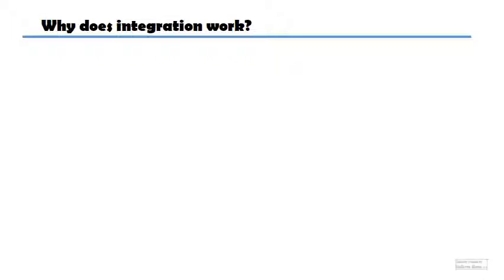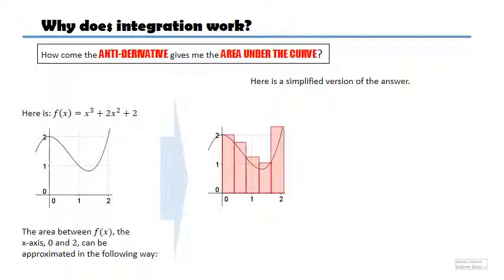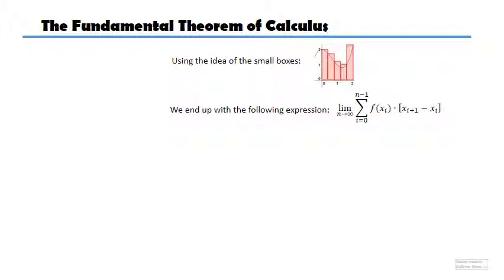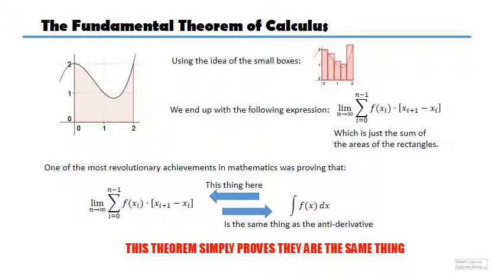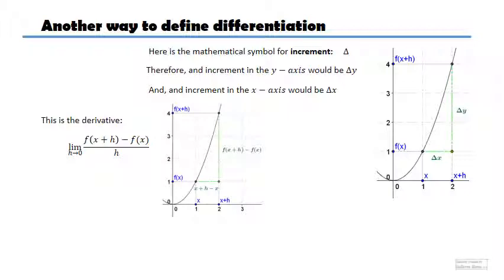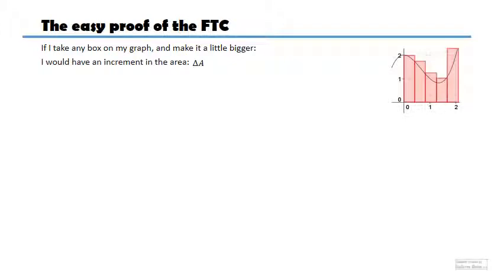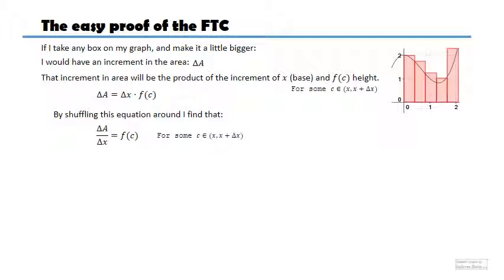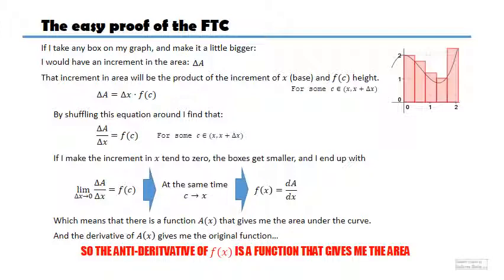Easy Proof of the Fundamental Theorem of Calculus